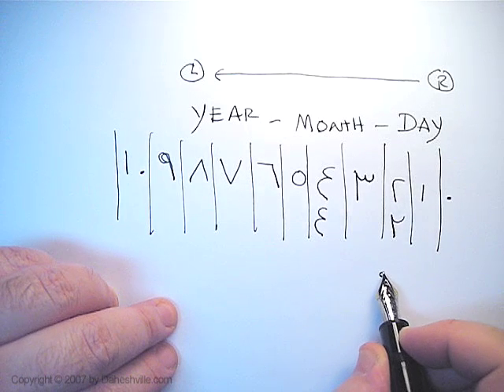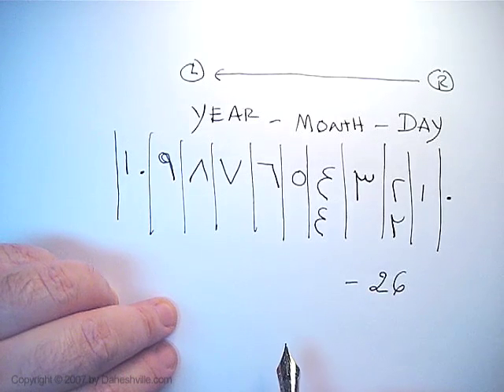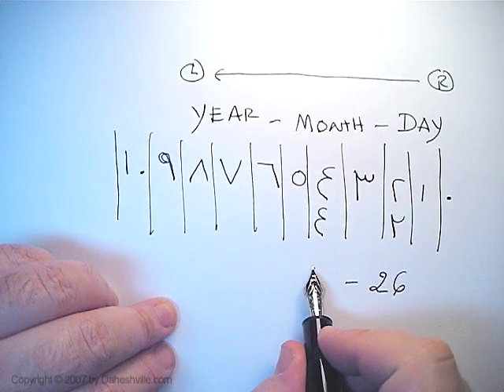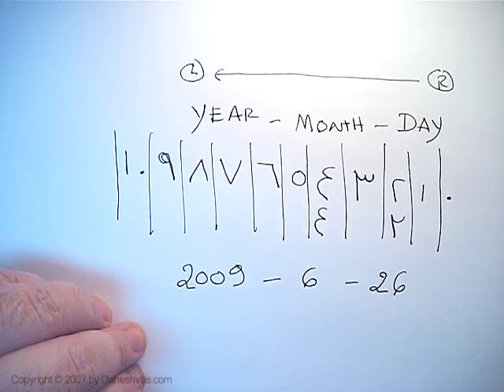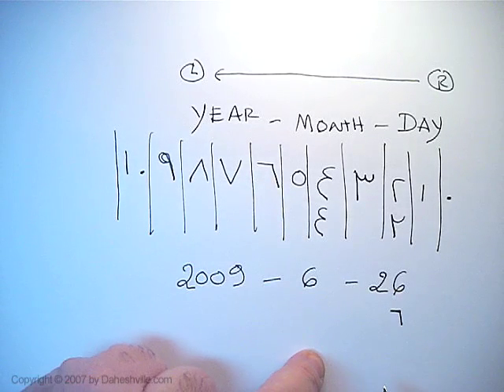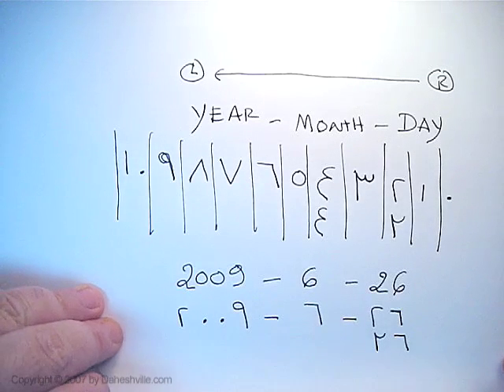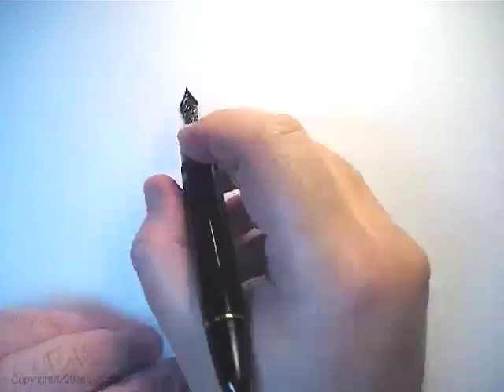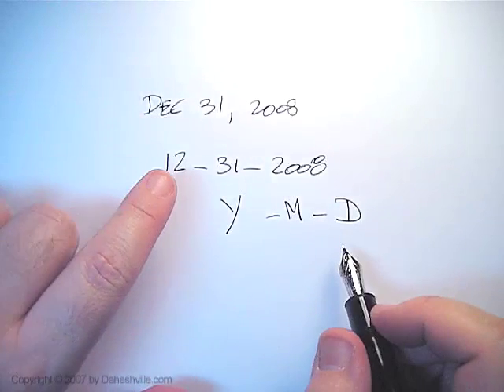The Daheshist Symbol - Episode 23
In this episode, we learn how to write the day, month, and year in Arabic using... Indian numbers... meanwhile, in English ... we ... actually use ... Arabic numbers.

See? It's a piece of (upside down) cake!

Created by Mario Henri Chakkour
Produced by StudioView Interactive, LLC.

Drum samples by Michael Botts, courtesy of Ilio's Plantinum Drums.